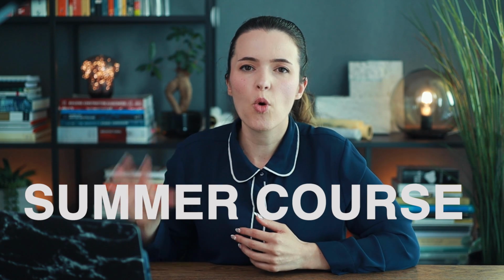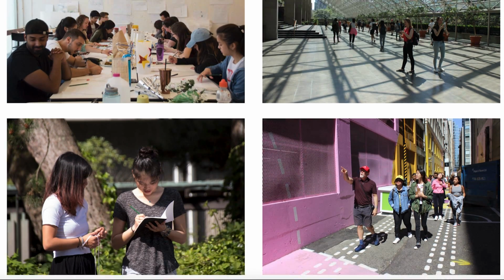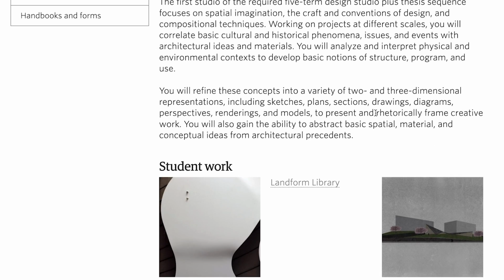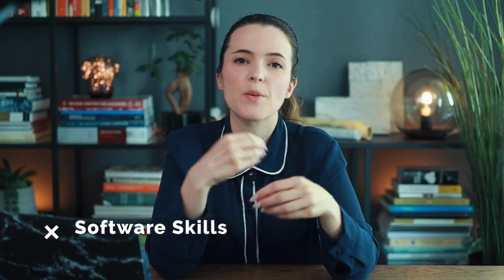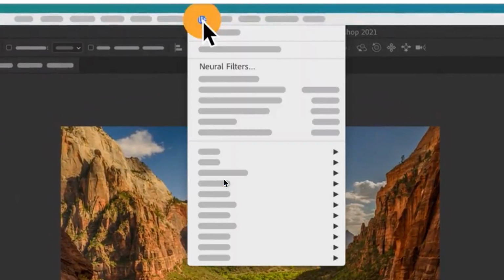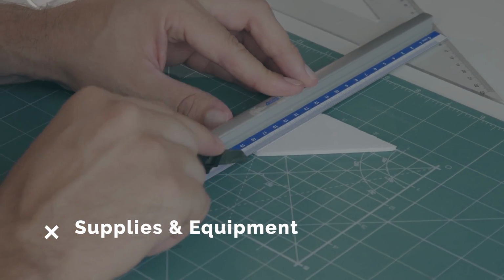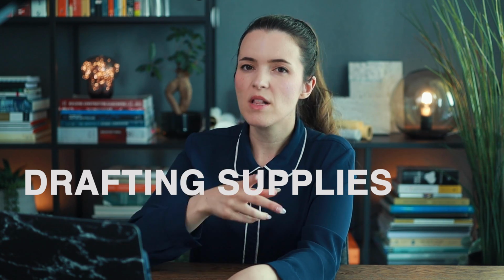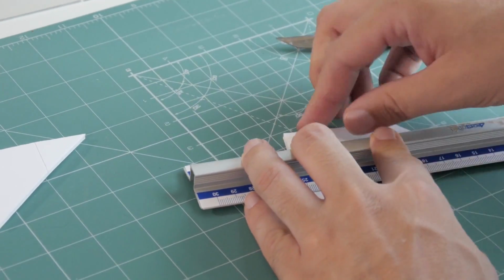How I would prepare for architecture school (if I could start over)